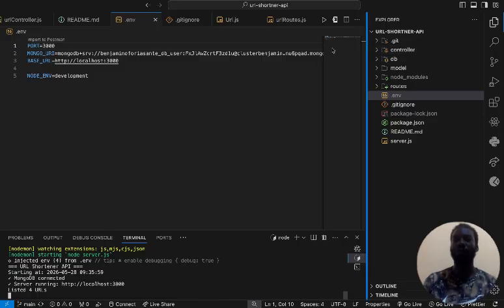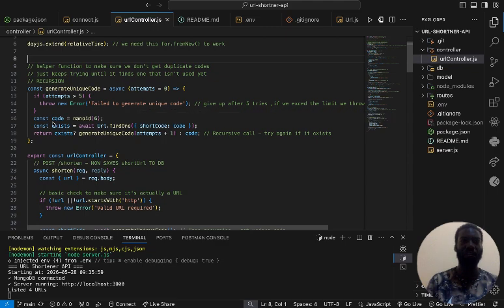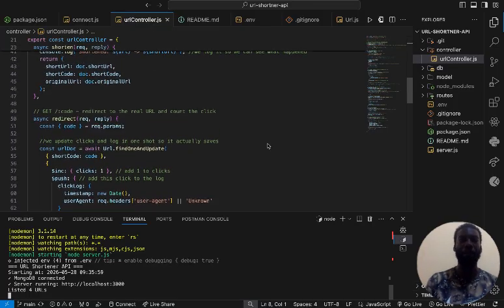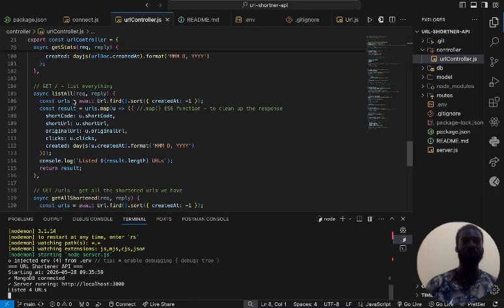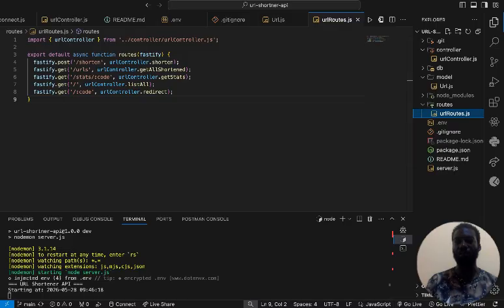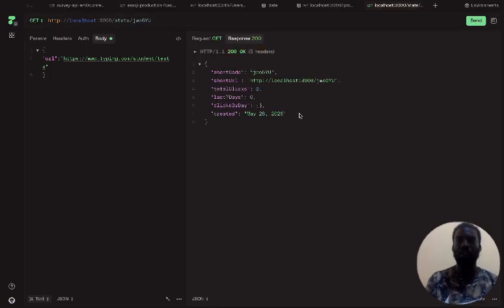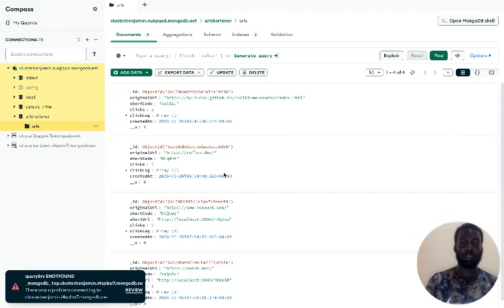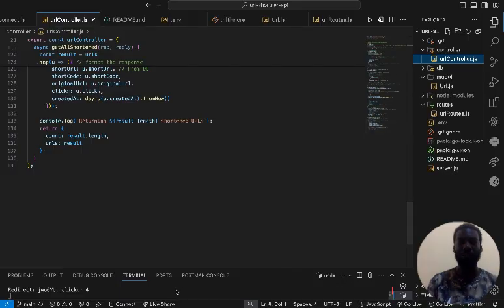URL Shortener Api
A walkthrough of a URL Shortener api code